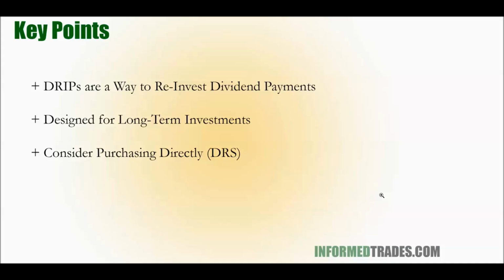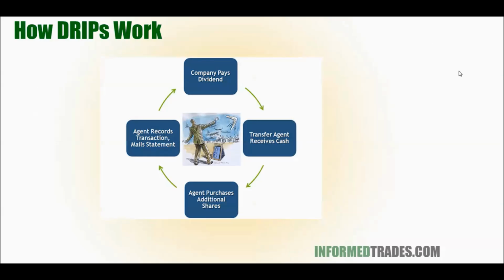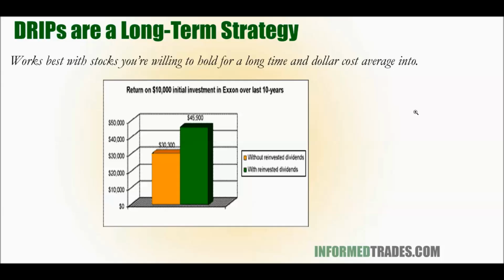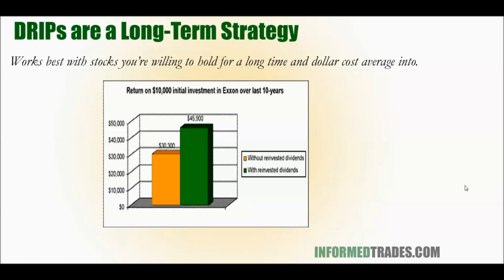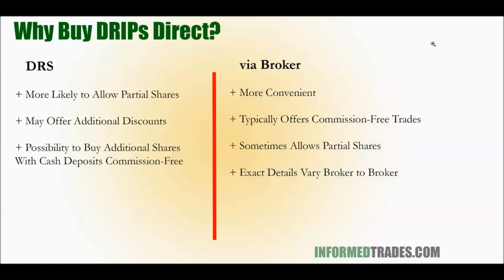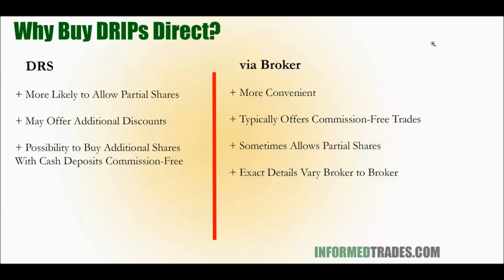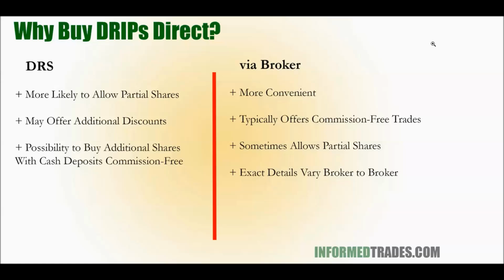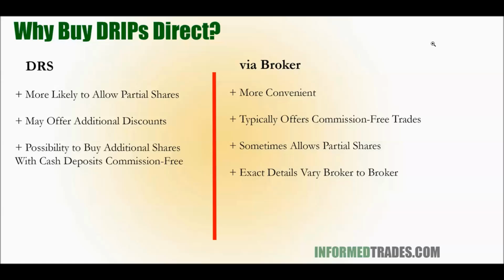DRIP Programs: Invest Commission-Free in the Best Stocks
1. A dividend re-investment program is one in which an investor, through their broker or transfer agent, uses dividends to automatically purchase shares of companies that are issuing the dividend.

2. Typically, DRIPs are executed commission-free. They may allow partial share purchases, or may require the investor accumulate enough to purchase a full share.

3. In some instances, DRIPs allow investors to buy shares at a discount to what they are trading at, or allow investors to add additional cash deposits to make commission-free trades. These instances are typically in which the DRIPs is being managed through a transfer agent via the DRS; in such a capacity, the individual is buying the stock directly from the corporation issuing the dividend, who in turn can use the cash to finance its future operations -- and thus may be inclined to offer more amenable terms.

4. As noted in the previous point, DRIPs can be purchased either via a transfer agent (i.e. DRS) or via a broker. A broker may be more convenient, though a transfer agent may be capable of offering other benefits.

5. In DRIP programs, stocks are automatically purchased the day after the dividend is issued. As such, the investors/trader does not have precise control over the stock price. Because of this, investors should use DRIP programs for stocks that they feel comfortable investing in for the long-term, and are willing to tolerate a lack of precision in day to day or even month to month prices.